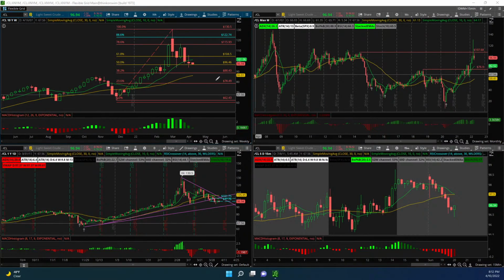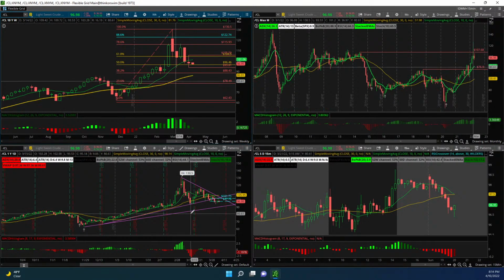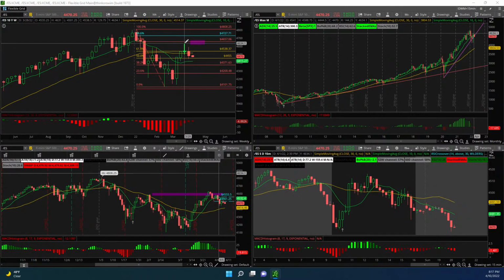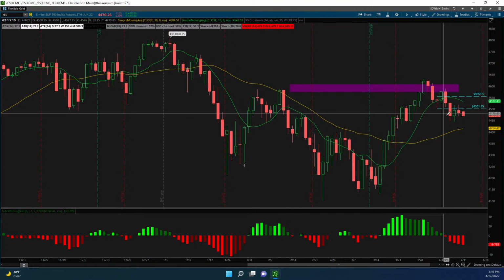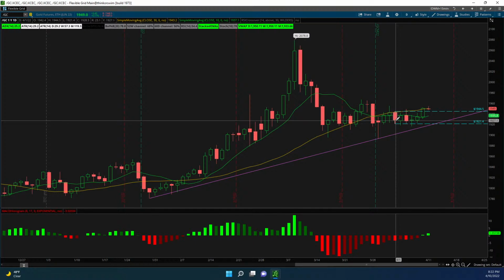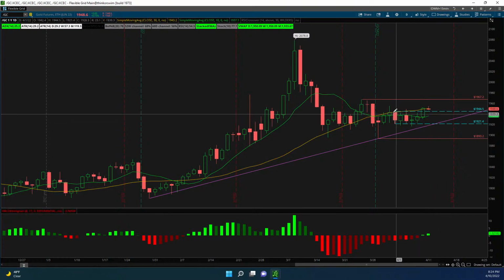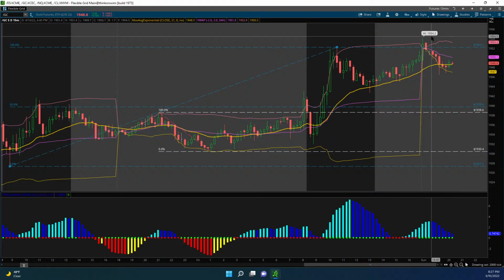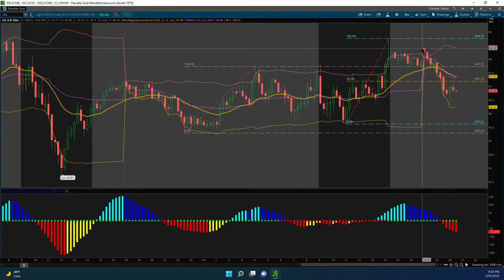Day Trading Futures - Live Stream